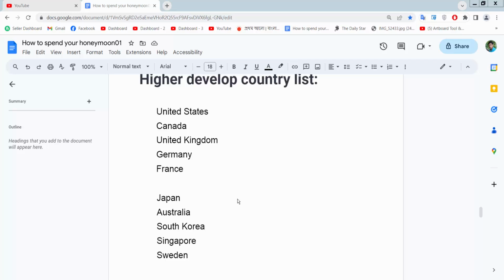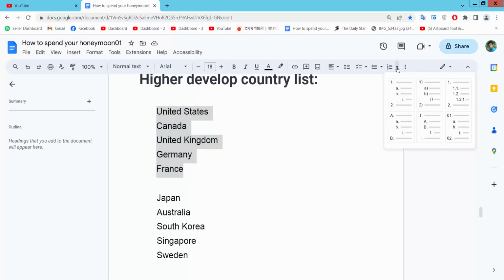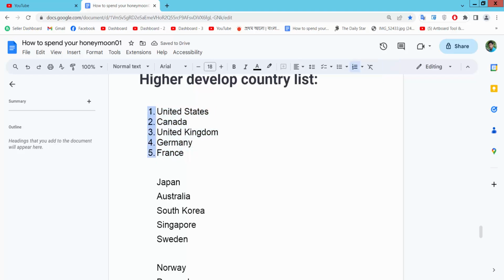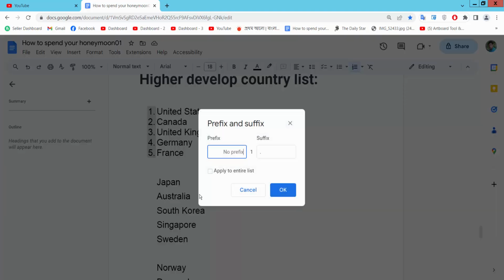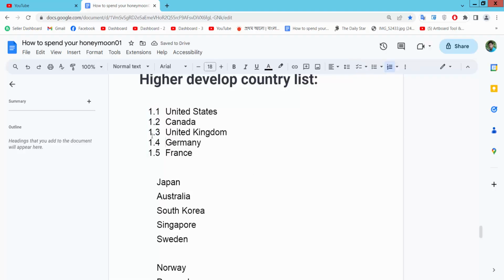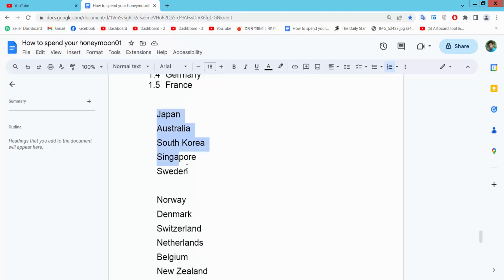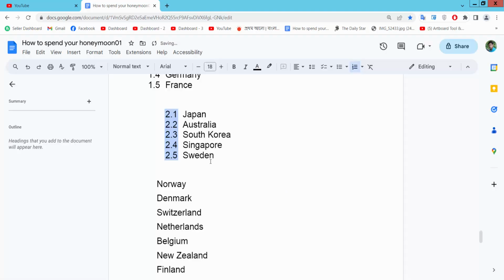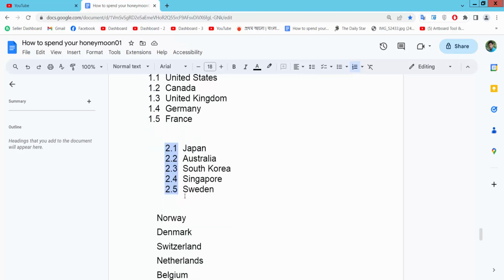How to add 1.1 numbering in google docs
Hello everyone, Today I will show you, How to add 1.1 numbering in Google Docs.